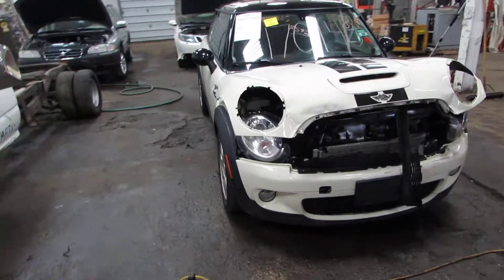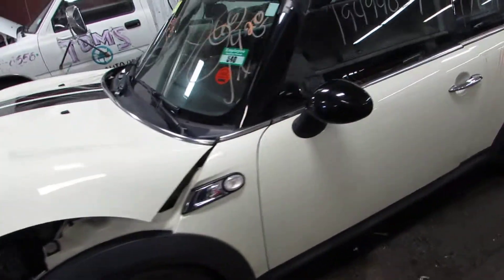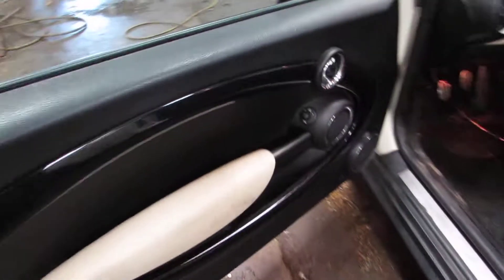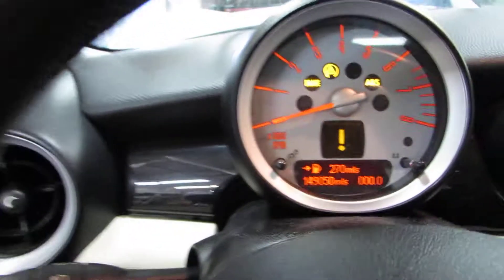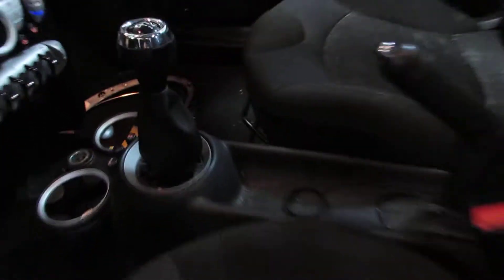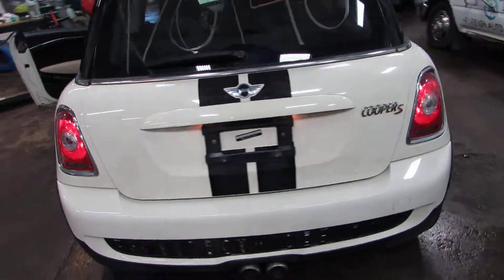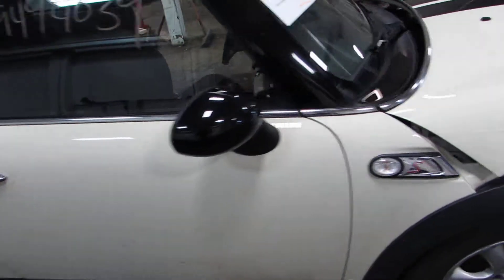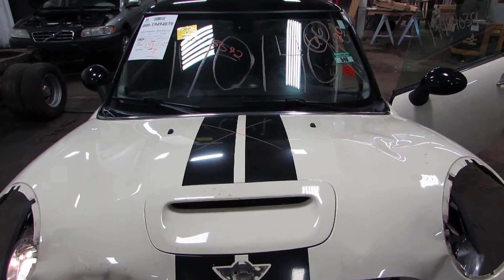Parting out a 2010 Mini Cooper S - 170140 - Tom's Foreign Auto Parts